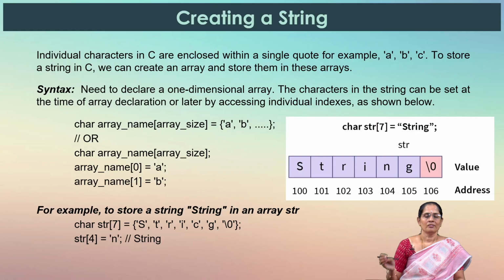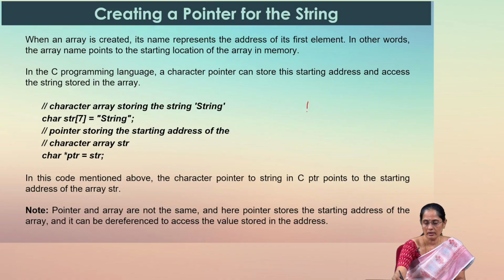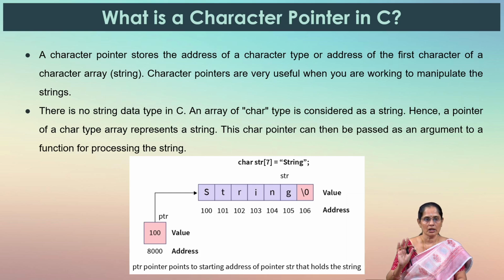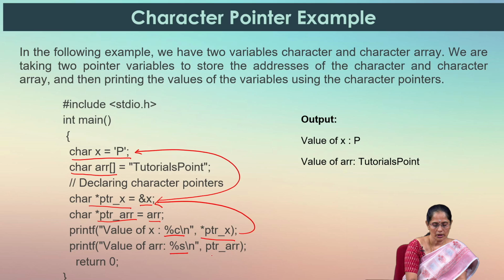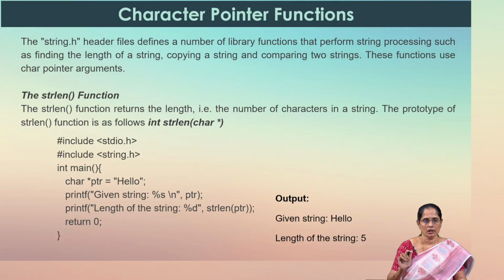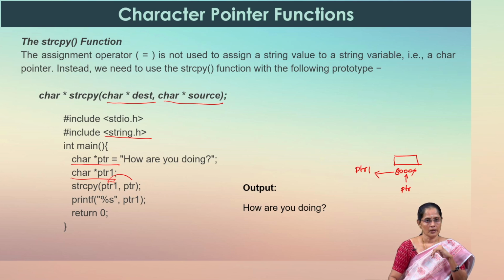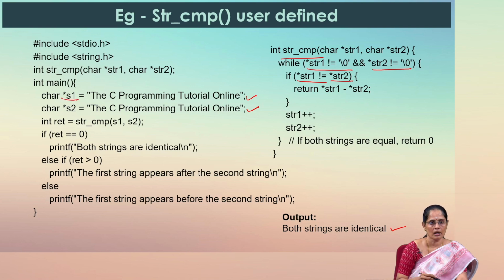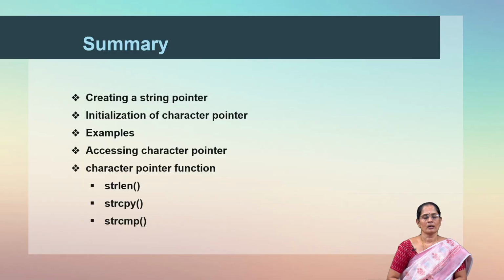AI-L-158-Pointers,Character and Strings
"Subject: Applied sciences
Course Name: Computer Science (Artificial Intelligence)
Name of Presenter: Dr.S.Chithra